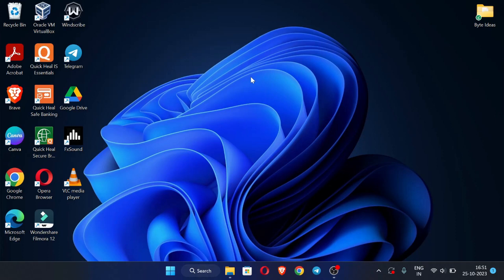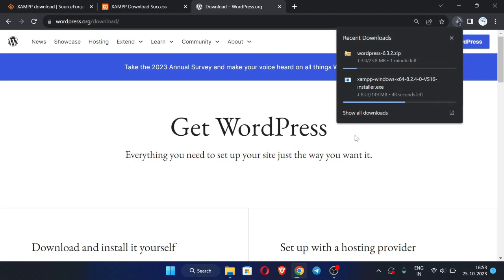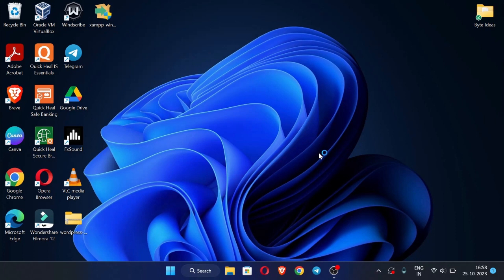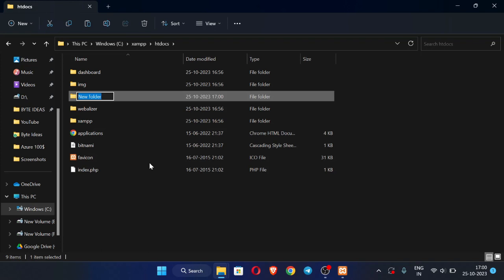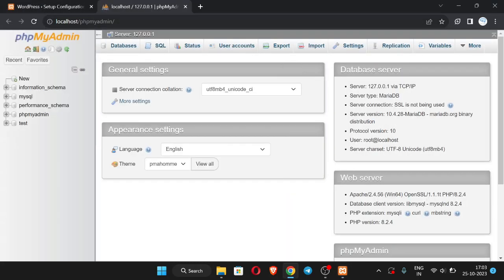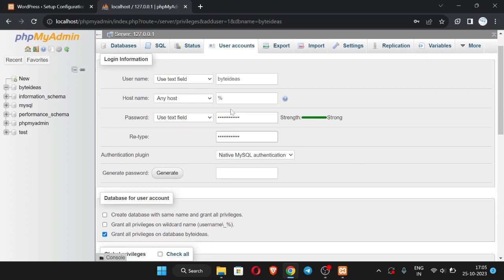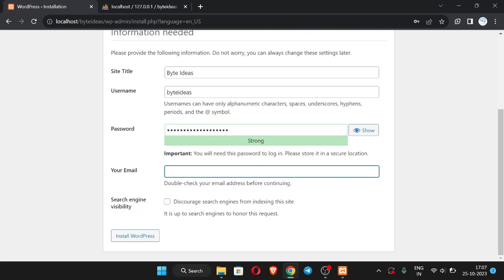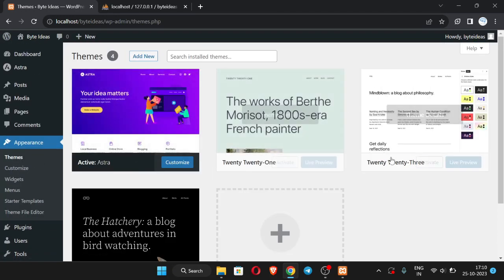How To Install WordPress On Localhost? | WordPress Installation | XAMPP | 2023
In this video I have explained how you can create a wordpress website in your own pc by using Xampp. You can create your own website and you can host it in localhost, no domain and hosting is required.